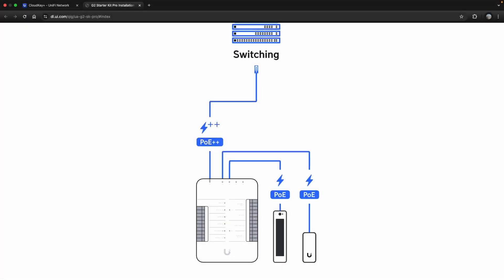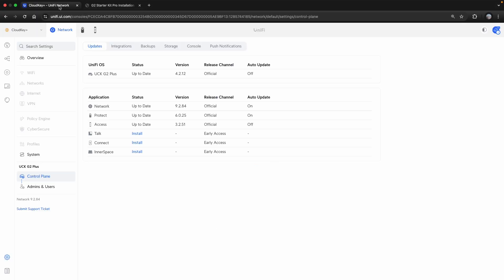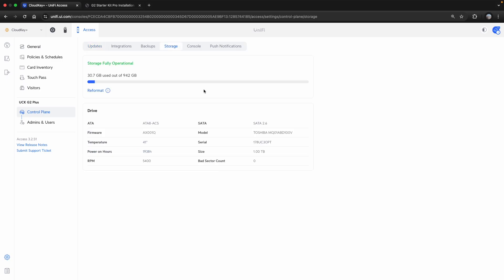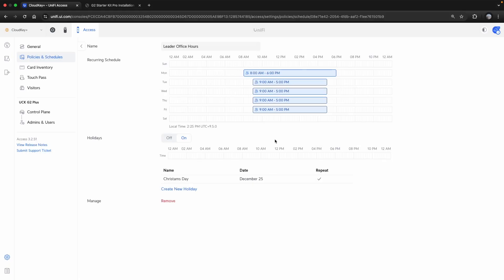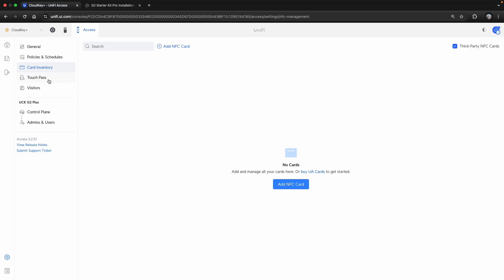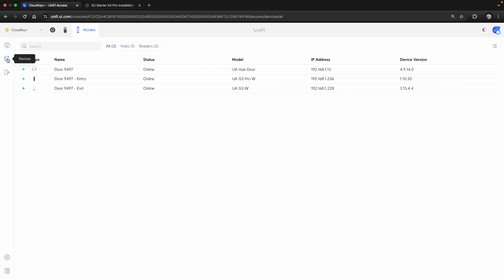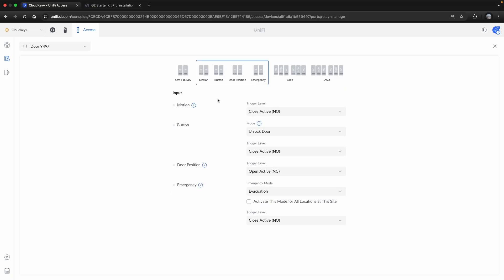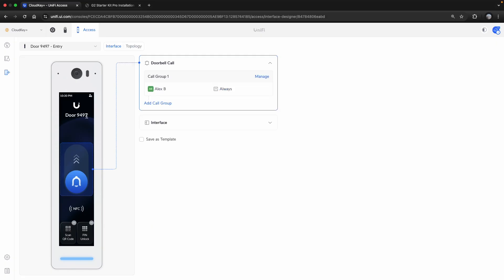Ubiquiti Access Control - Fast Start!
In this video we quickly work through the common setup steps for deploying Ubiquiti Access Readers & Hubs. Learn how to deploy Ubiquiti Access Control Devices fast!